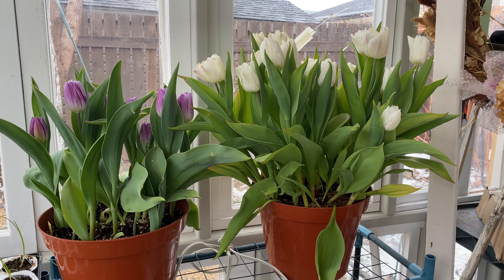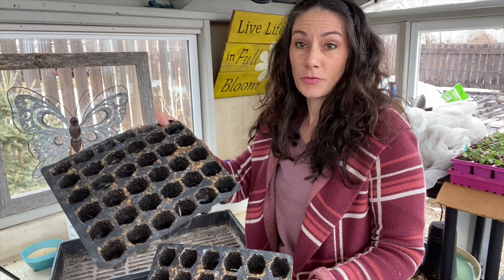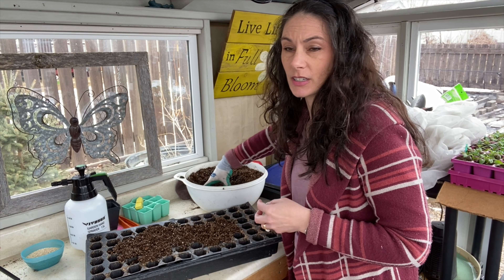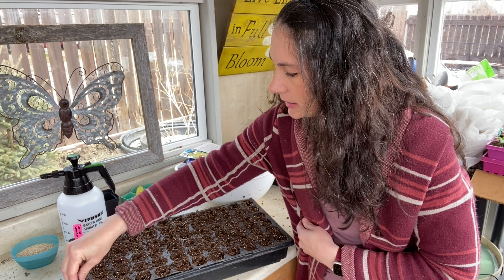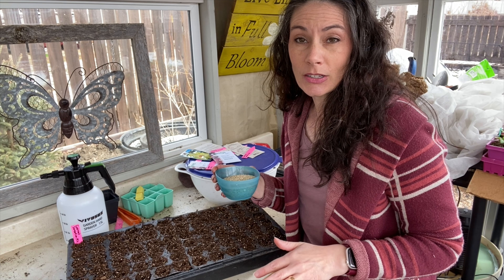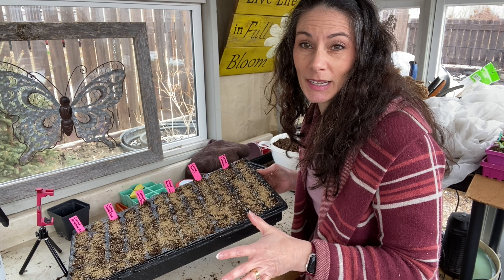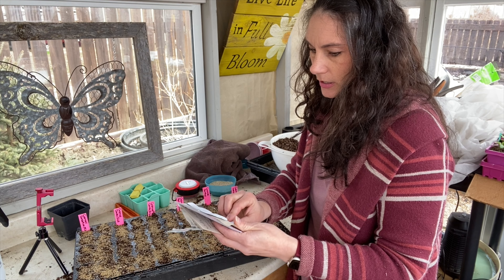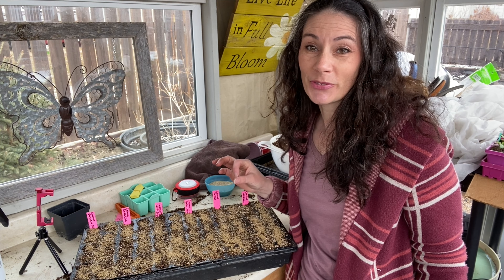Sowing Cosmos Indoors for Early Flowers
It's time to start my cosmos. I have a short growing season and prefer to start my cosmos indoors so that I can enjoy a longer bloom time with them. Cosmos are great for cut flowers, and filling in flower beds. There are several sizes, styles and colours of cosmos to fit any space.